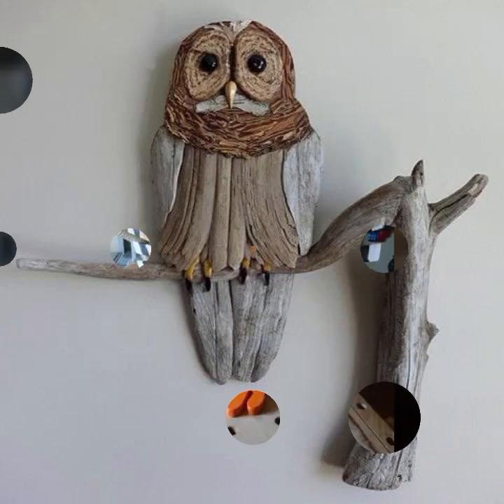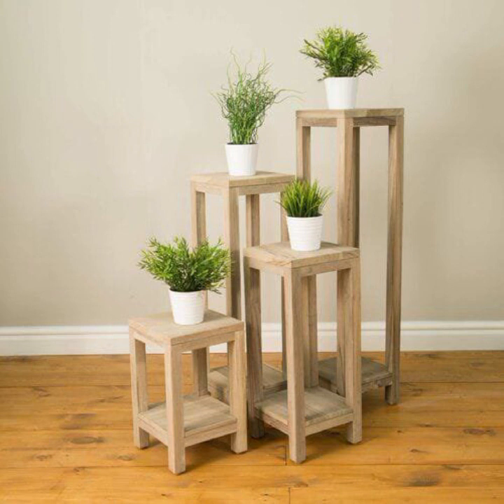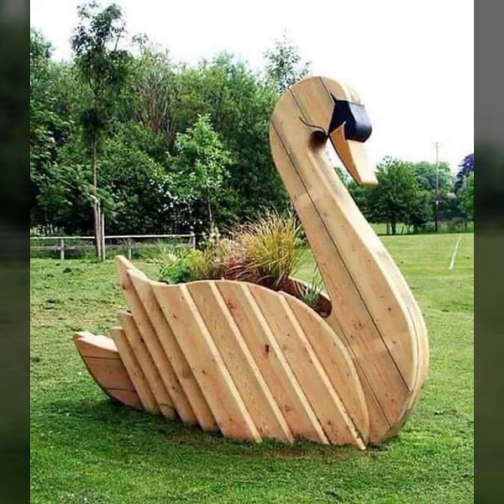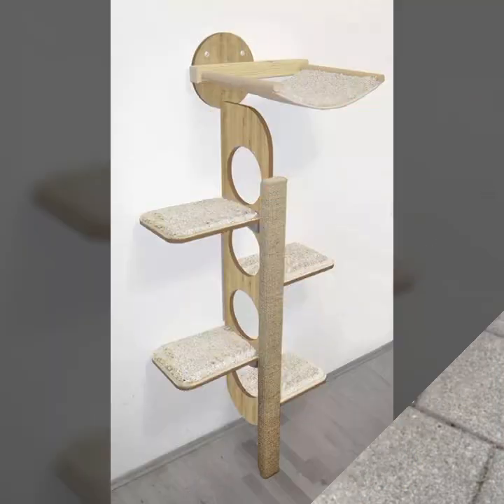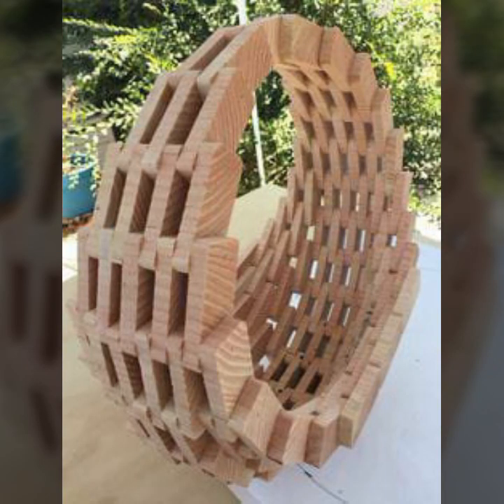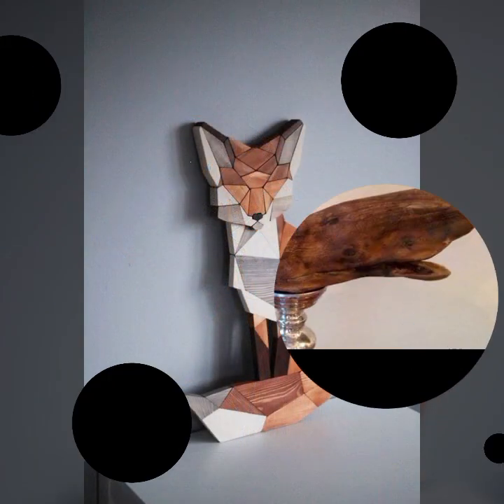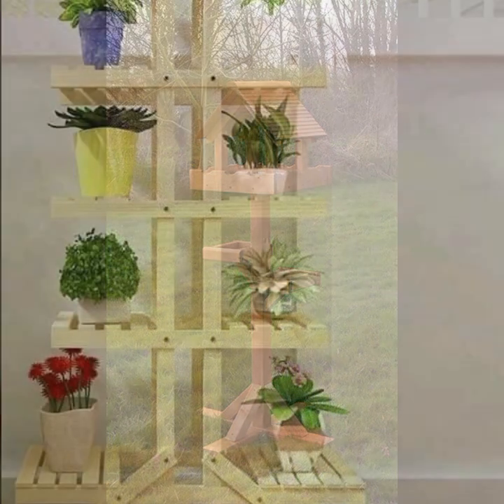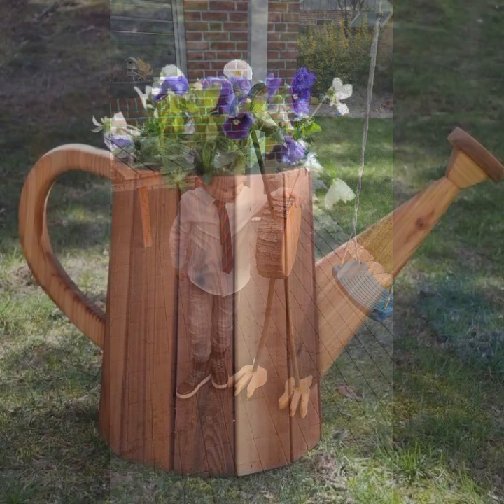TOP 50 BEST NEW IDEAS OF BEAUTIFUL EASY TRENDY WOOD WORKING IDEAS WOODEN DECOR IDEAS MAKE MONEY